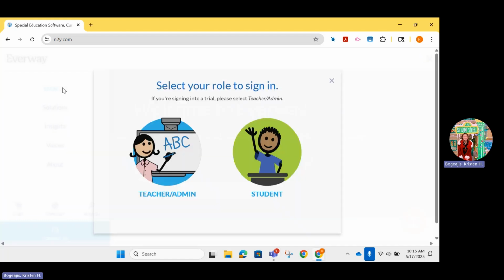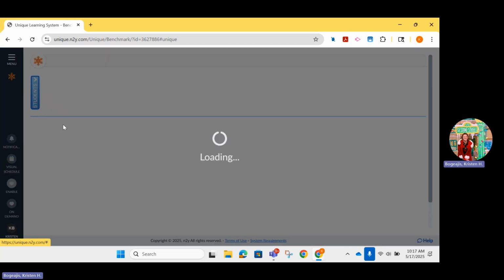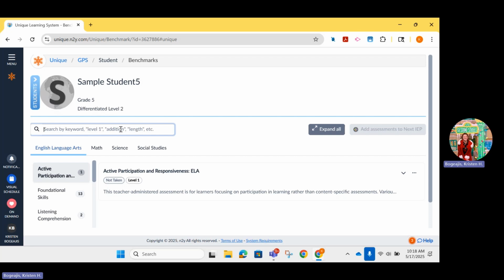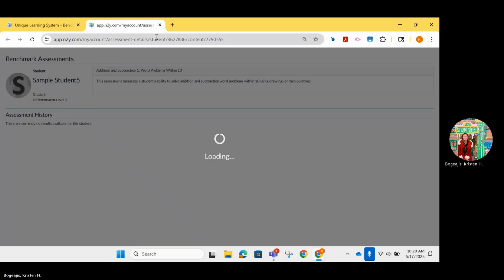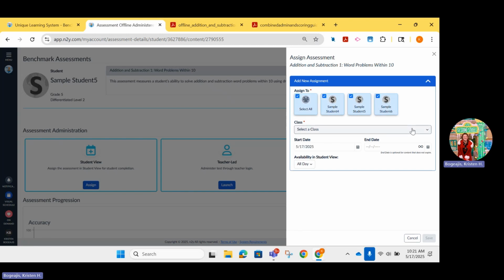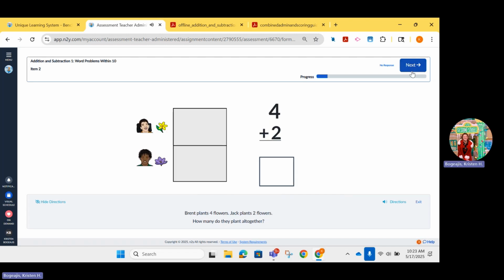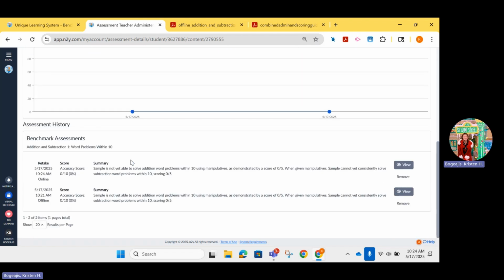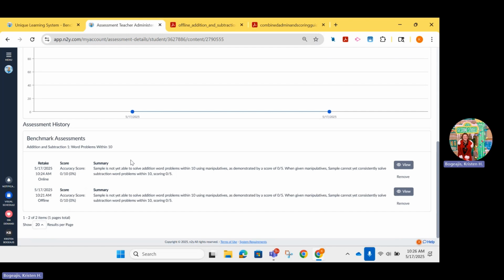Tutorial for ESY Benchmarks